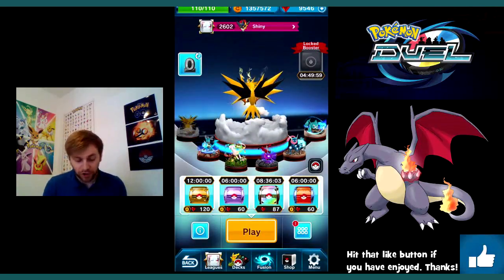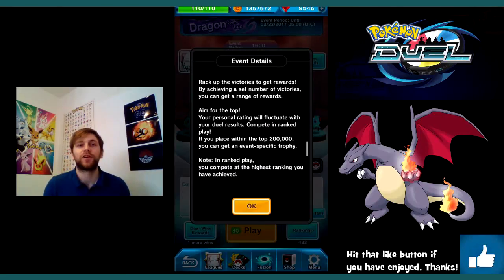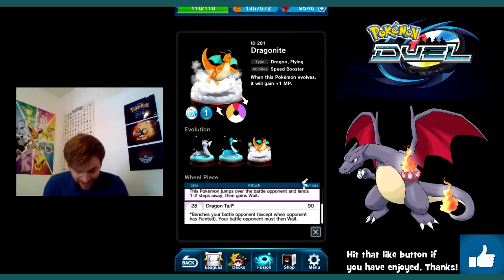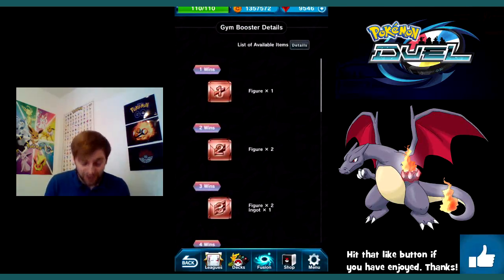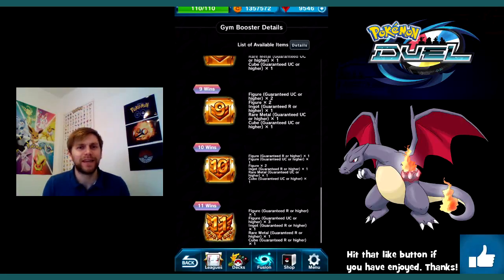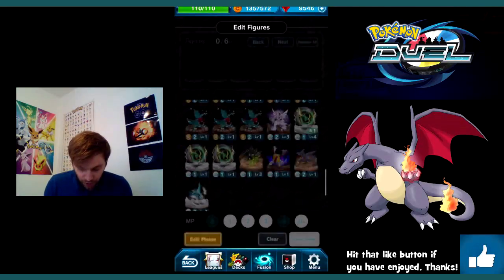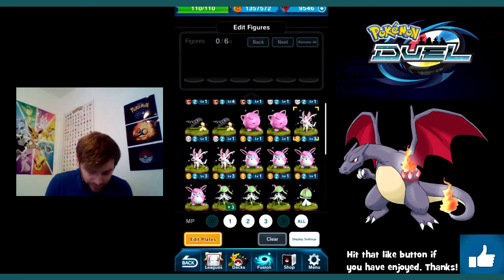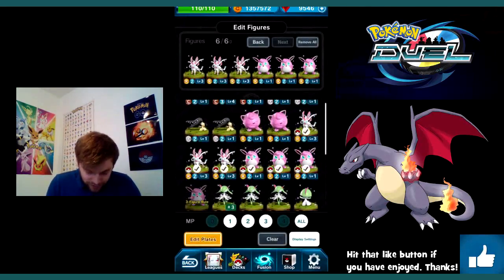Pokemon Duel - Dragon Gym Cup - Update 3.0.4!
Everything you need to know about the Dragon Gym Cup
+ Tips of picking a strong Deck
+ Tournament now requires 30 energy to play